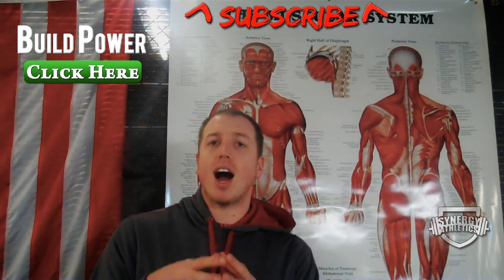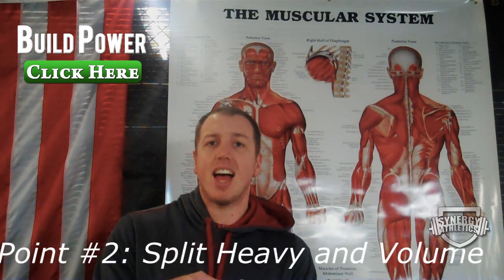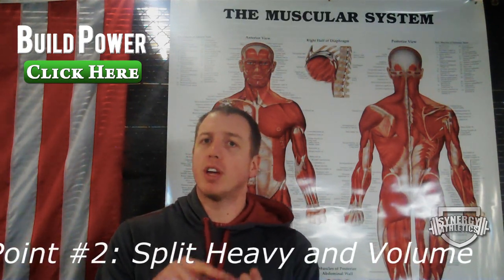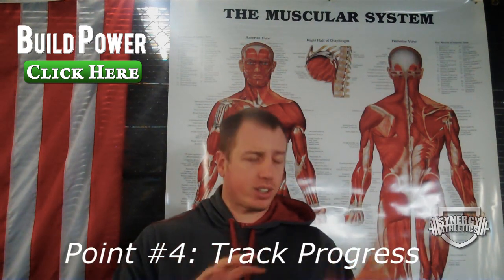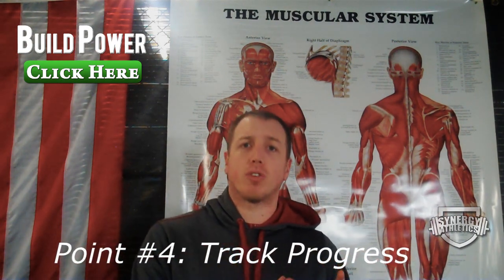How To Build Bigger Arm Muscle (Train 360)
Follow the tips in the video to build bigger arm muscle.